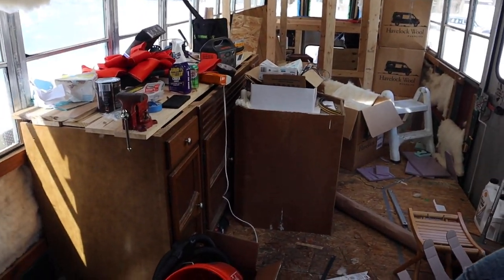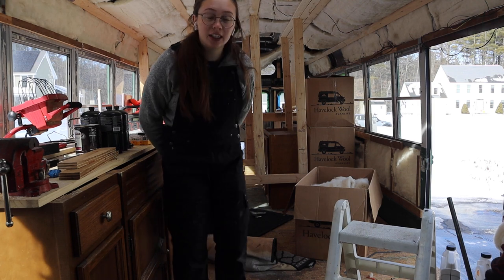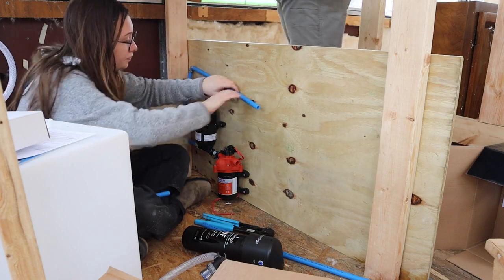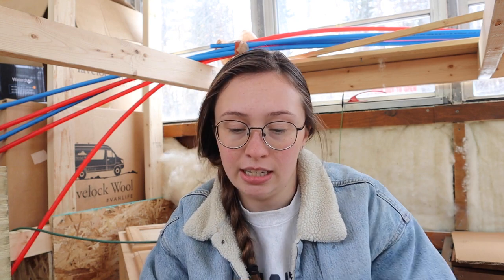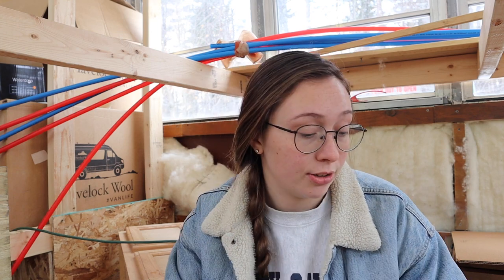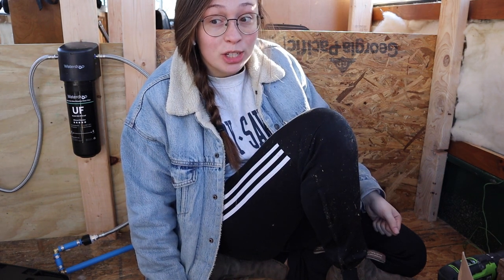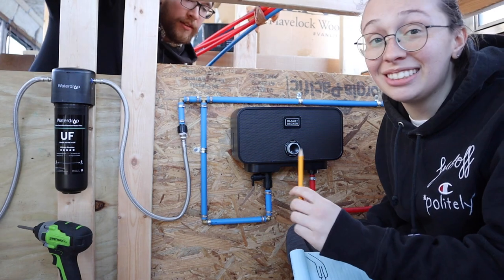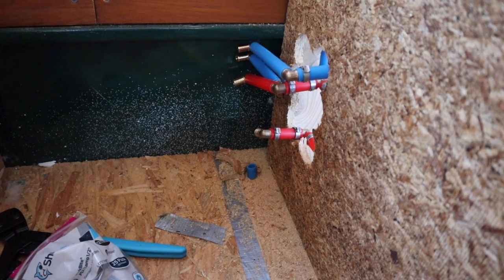Getting Back to our Plumbing System: School Bus Conversion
This week Jacob and I got back to working on our plumbing system

Adapter 1
Adapter 2
Water Heater